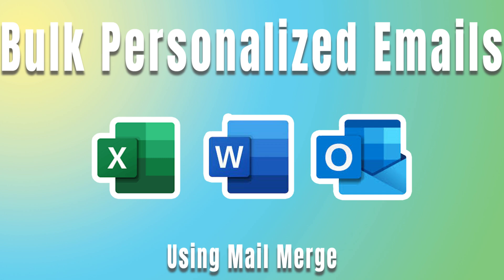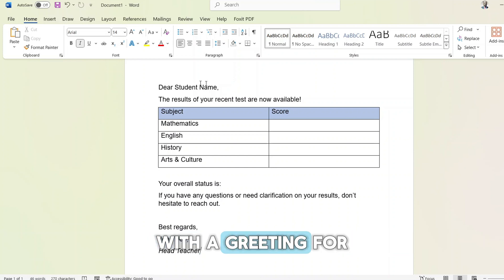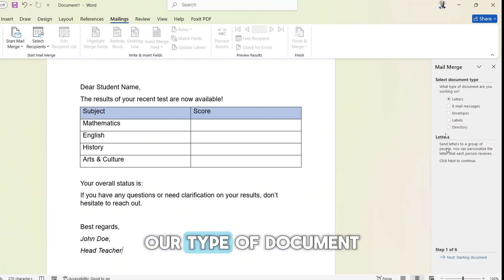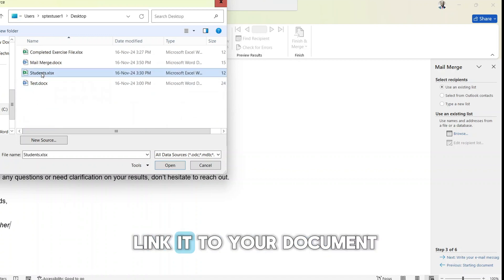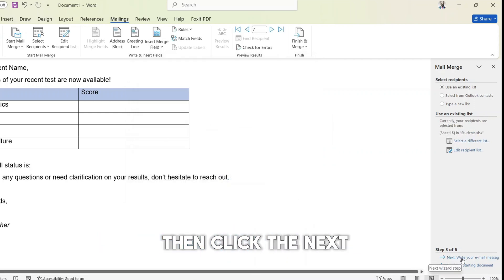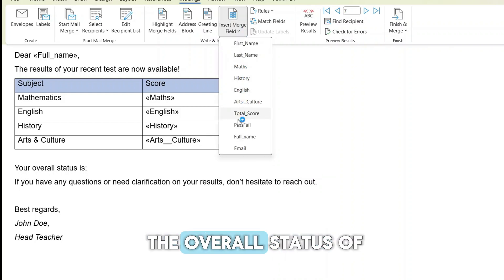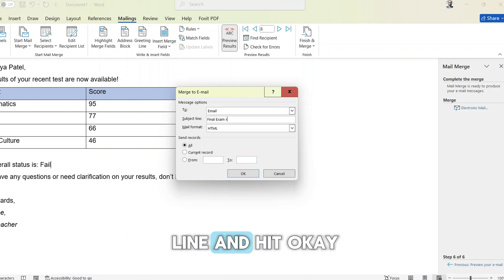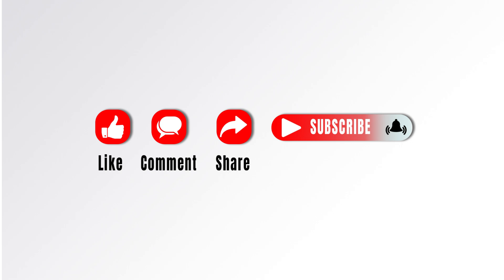How to easily send bulk personalized emails with Mail Merge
In this video, I'll show you how to send personalized email messages to a group, using Mail Merge. This is ideal for anyone looking to send email messages to multiple persons. This step-by-step tutorial walks you through the entire process of creating and sending customized email messages using Microsoft Word, Excel and Outlook. Whether you're reaching out to clients, colleagues, or friends, Mail Merge helps you save time and add a personal touch in every email.

What You'll learn in this video:
✅ How to connect your Excel data to Word.
✅ How to personalize email messages with merge fields.
✅ How to send bulk emails using Outlook.

Why Use Mail Merge?
With Mail Merge, you can streamline your email process while maintaining personalization—ideal for newsletters, invitations, promotions, and more!

Timestamps:
0:00 Introduction to Mail Merge
0:17 Setup list of recipients
0:37 Compose your email message in Word
1:20 Start mail merge wizard
1:50 Connect Excel data to Word
2:55 Customize your email message with merge fields
4:01 Finalize, merge and send email